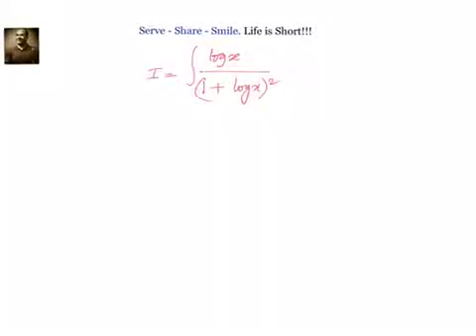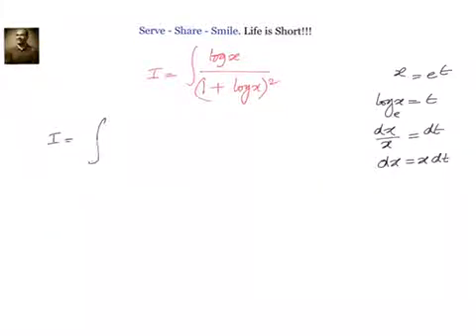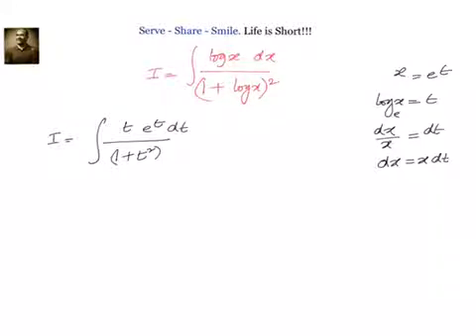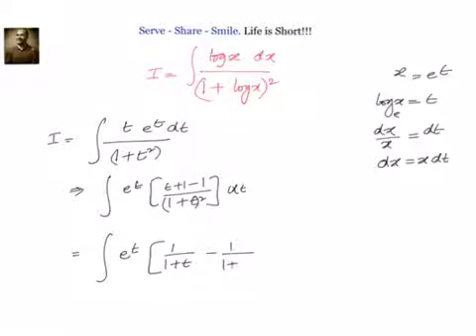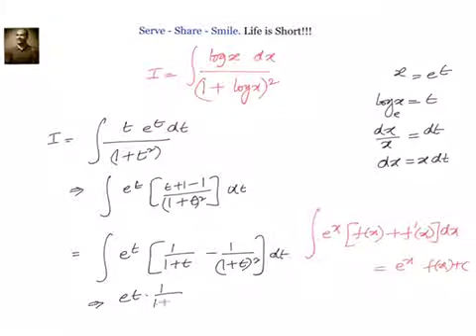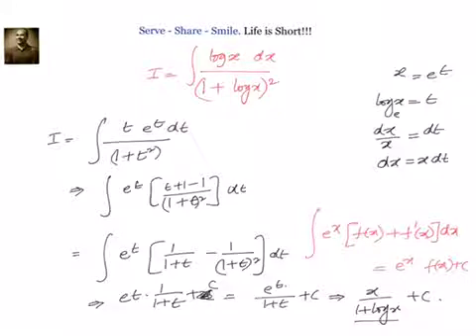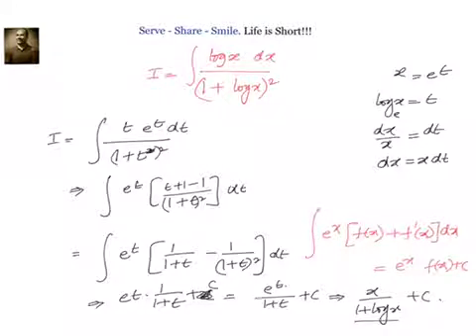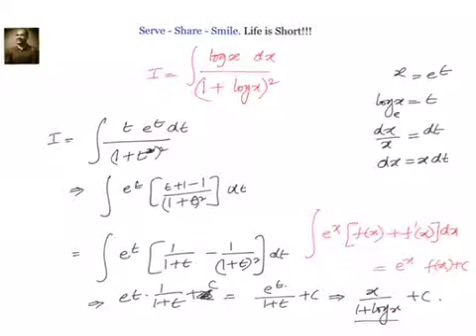Calculus : Integration- Integral of log x / (1 + log x)^2